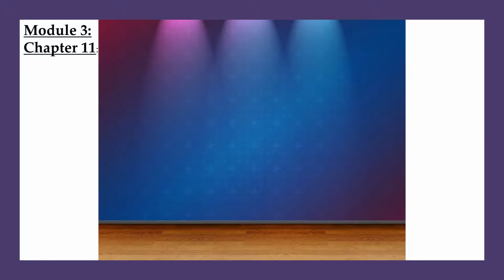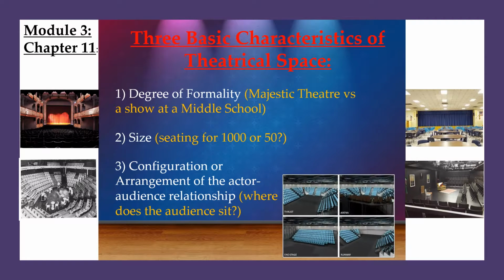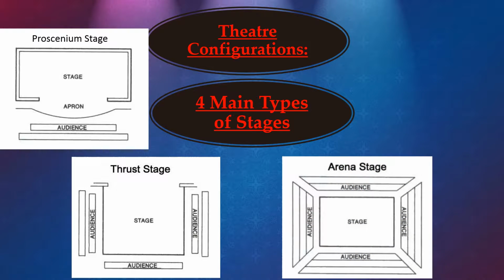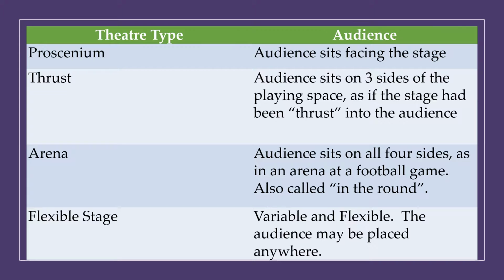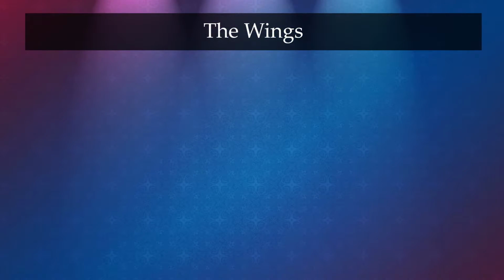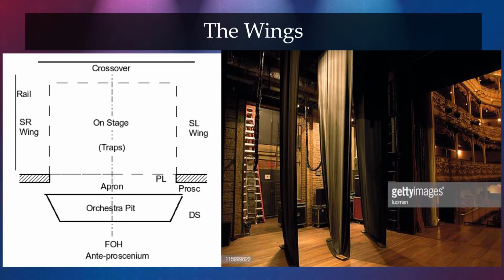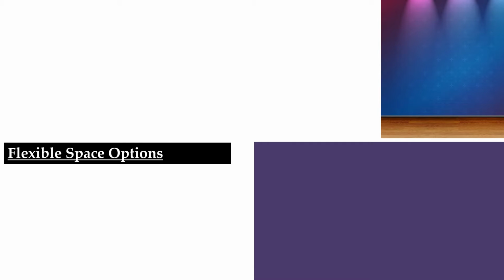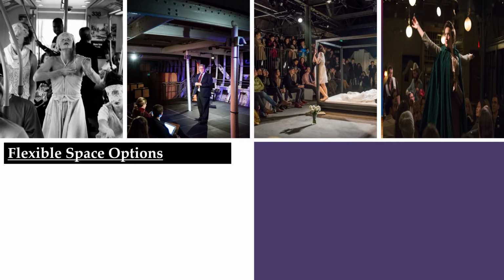Mod 3 Ch 11 audio3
Video of Power Point regarding parts of  Chapter 11 of The Essentials of Theatre by Oscar Brockett and John Ball